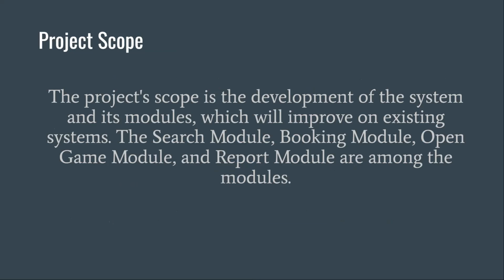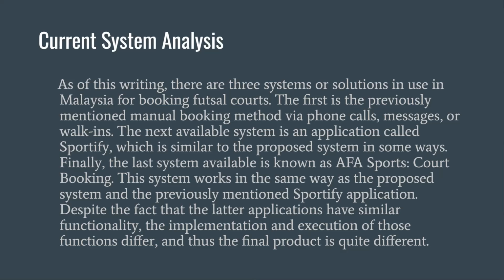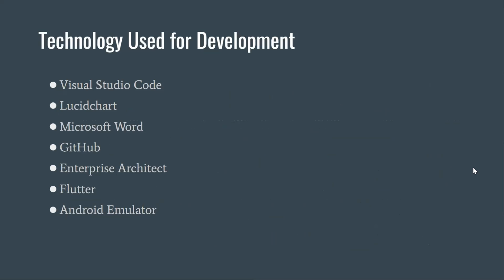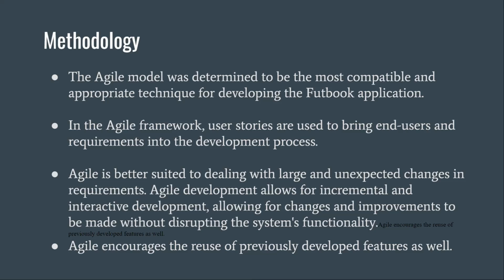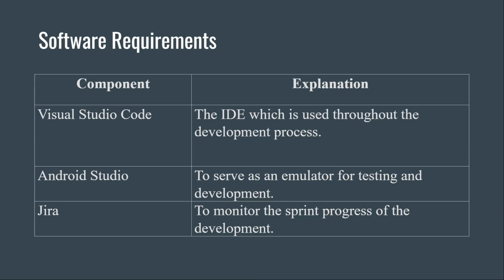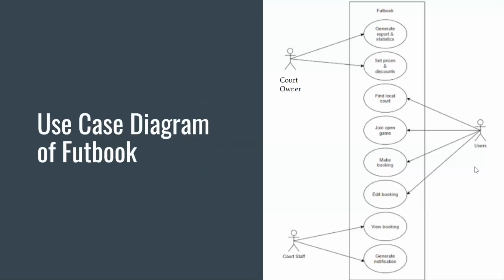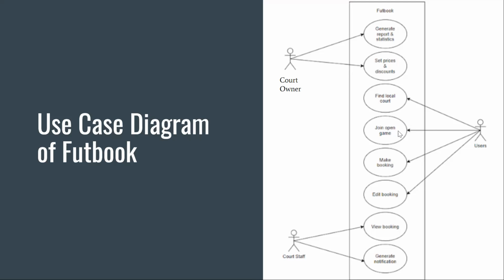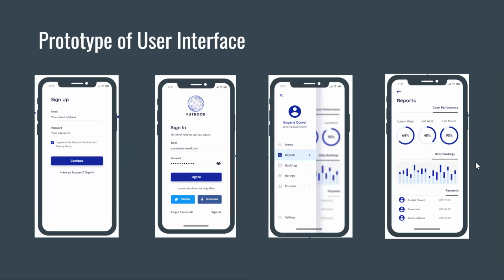PSM1 Project Proposal Video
PSM1 Project Proposal Video - Futsal Court Booking System (Futbook)
Manfred John Jason Dass
A19EC5238